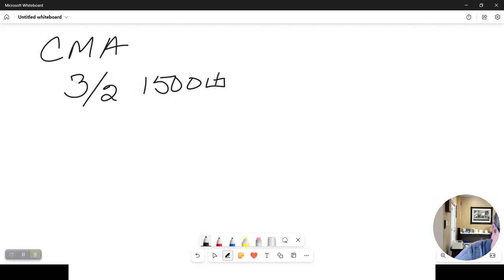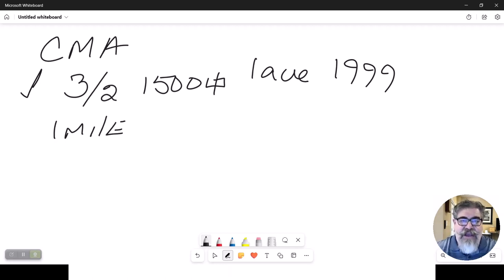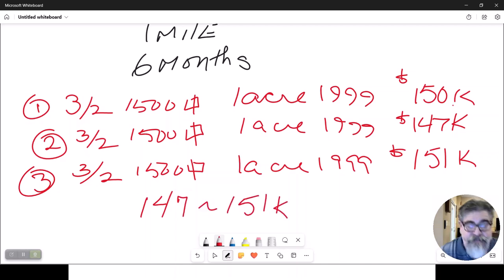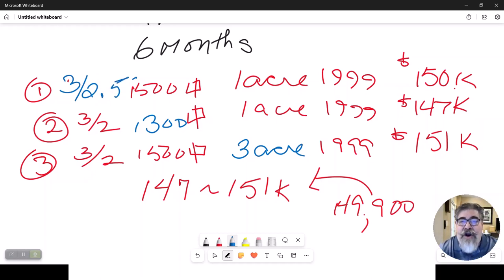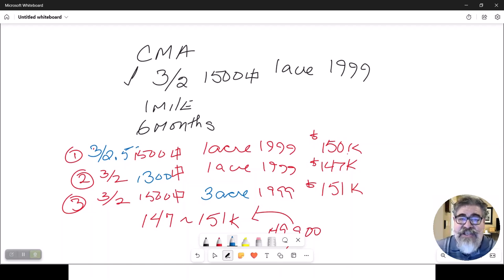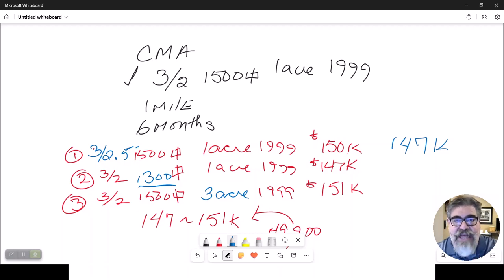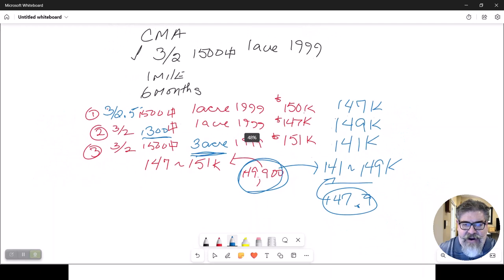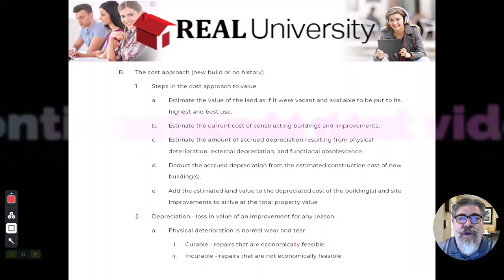Real Estate Appraisal Video 5